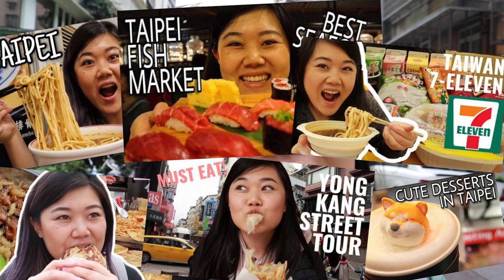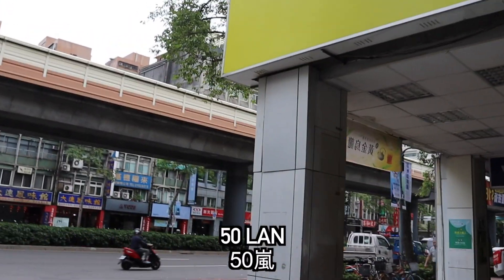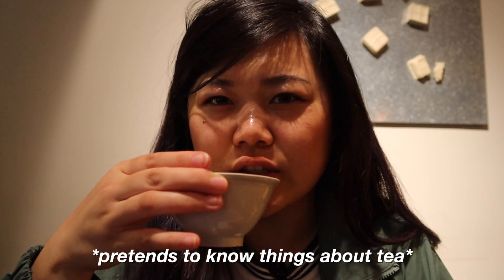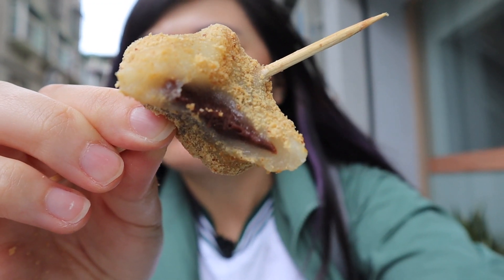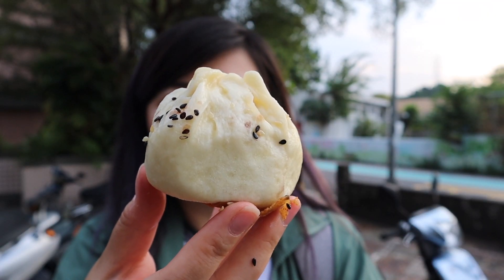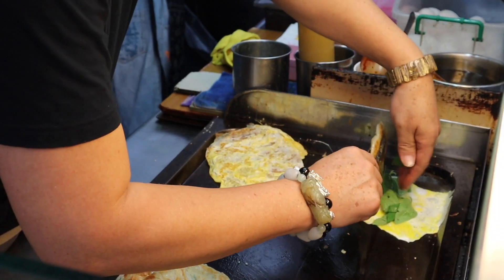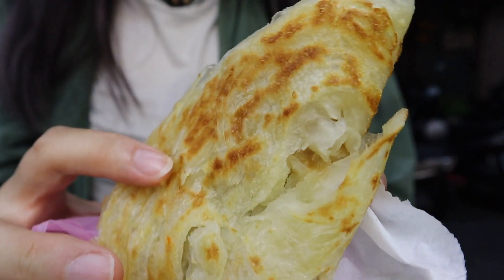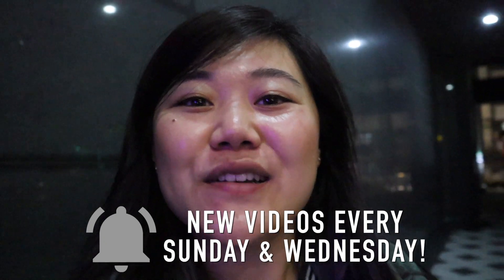BEST $1 MEALS IN TAIPEI! Only Eating $1 Foods for 24 Hours Challenge (Taiwan Cheap Eats)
In today's video we are doing a challenge of only eating $1 items in Taipei for a whole day. I thought it would be a great test for me to take you around to the best cheap eats that I know for 30 NT or less. We explore Taiwanese breakfast, boba, dumplings, mochi, and more!

SPOTS MENTIONED:
Yong He Soy Milk King (永和豆漿大王)
No. 102號, Section 2, Fuxing South Road
Da’an District, Taipei City, Taiwan 106

50 Lan (50嵐 復興店) - Multiple Locations
No. 182, Section 2, Fuxing South Road

Sunnyhills (微熱山丘)
1號1樓, Minsheng East Road, Section 5, Lane 36, Alley 4
Songshan District, Taipei City, Taiwan 105

Bulao Hakka Traditional Mochi (不老客家傳統麻糬)
Lane 297, Songjiang Road
Zhongshan District, Taipei City, Taiwan 10491

Liu Jia Pan-Fried Buns (劉家水煎包)
No. 189, Section 3, Tingzhou Road
Zhongzheng District, Taipei City, Taiwan 100

Xiong Ji Scallion Pancake (雄記蔥抓餅)
No. 2號, Lane 108, Section 4, Luosifu Road

Doulioumen (斗六門當歸鴨)
號, No. 28, Heping Street
Zhonghe District, New Taipei City, Taiwan 235

Camera: Canon G7X II, Canon M50, iPhone X
Mic: Rode smartLav+, Rode VideoMicro
Editor: Final Cut Pro X